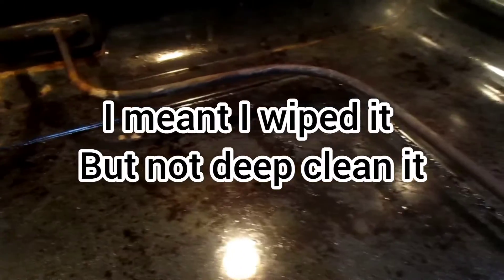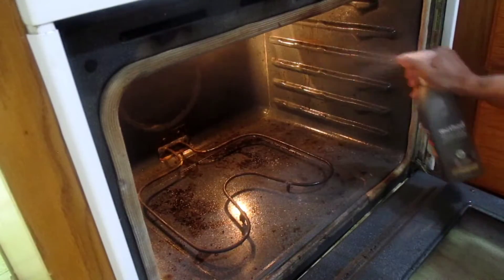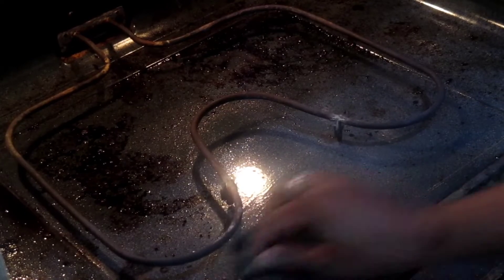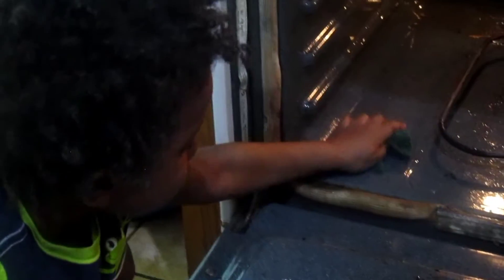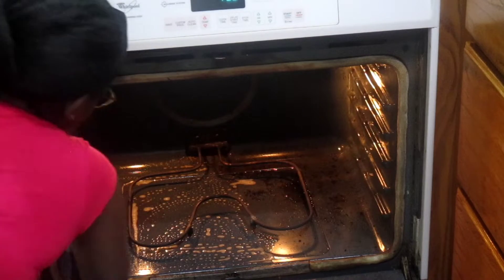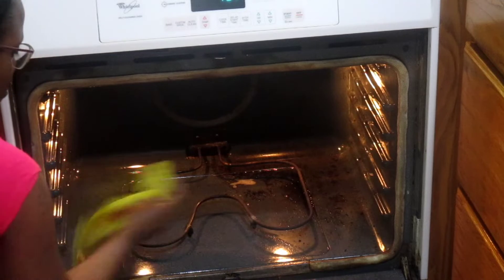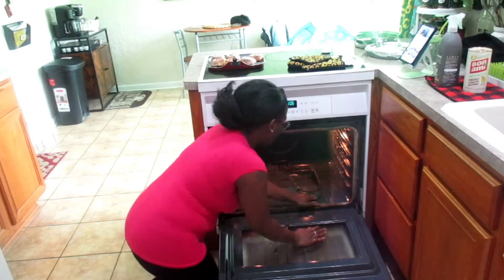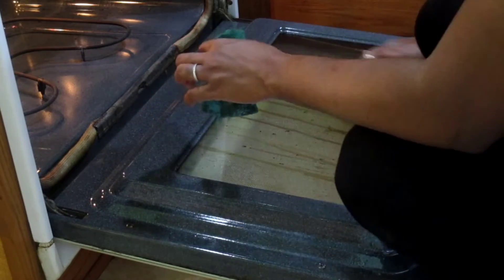How to Clean an Oven Using One Product (Non Self Cleaning)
CO N N E C T   W I T H   ME❤

This video is intended for adults, but it is family friendly.

Thecleaningmommy xoxo peta.